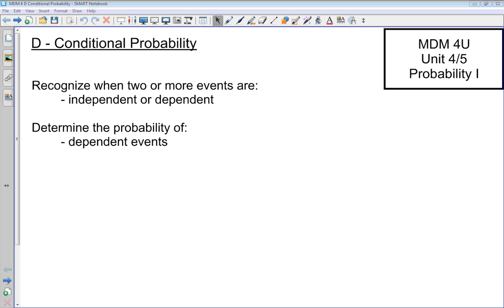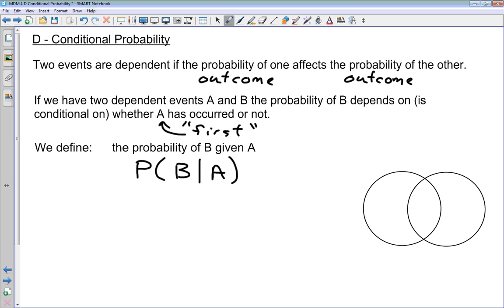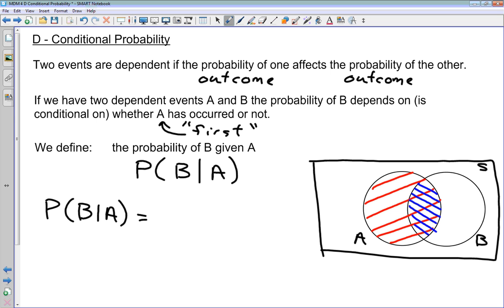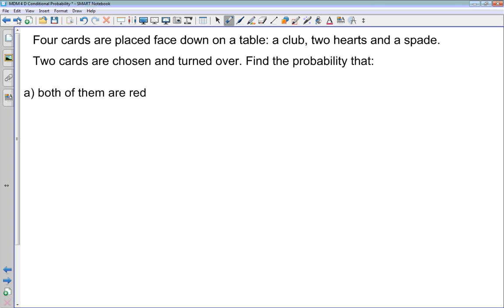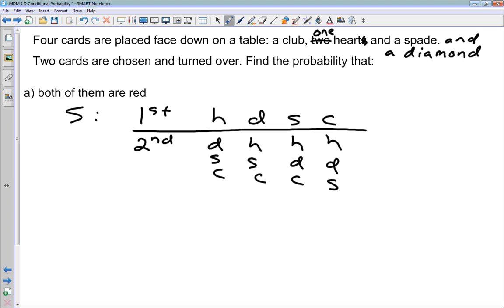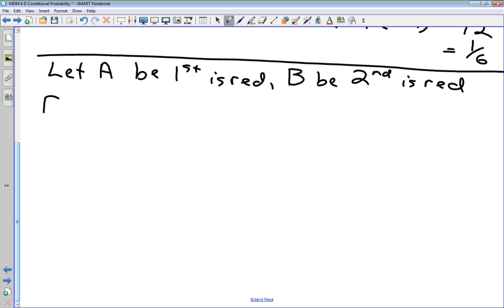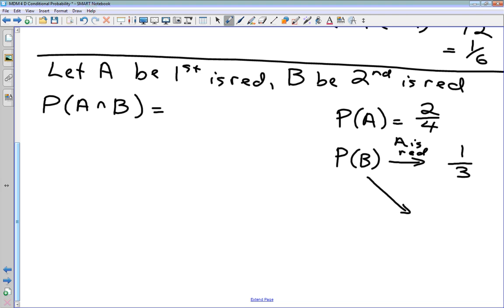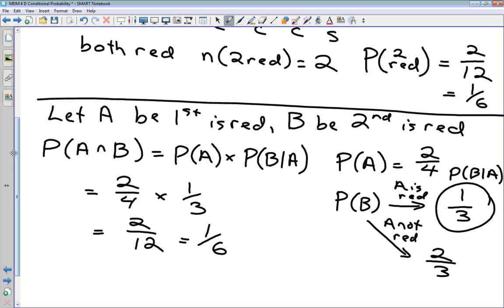MDM4U 12-13 F Conditional Probability